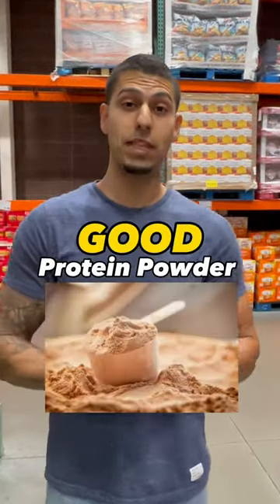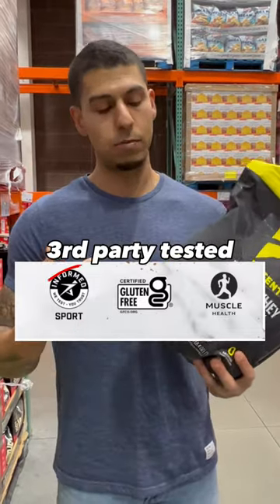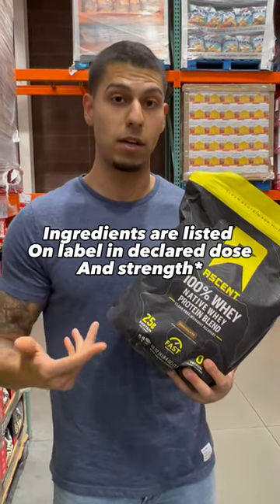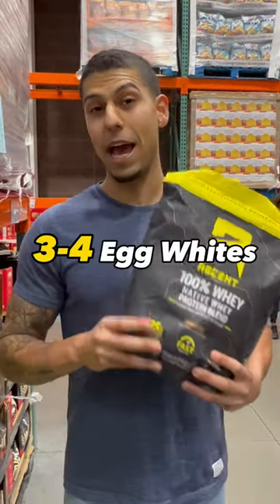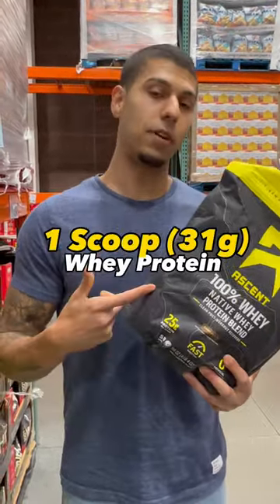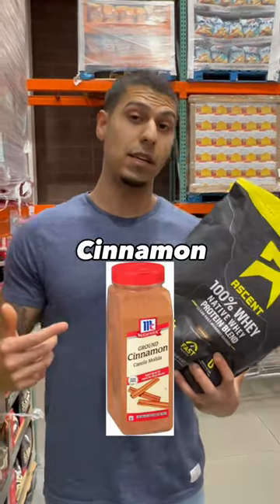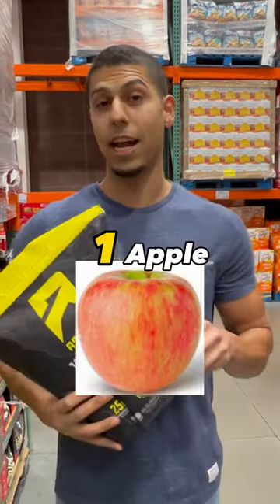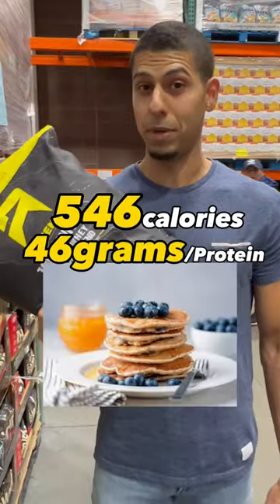Costco HIGH PROTEIN